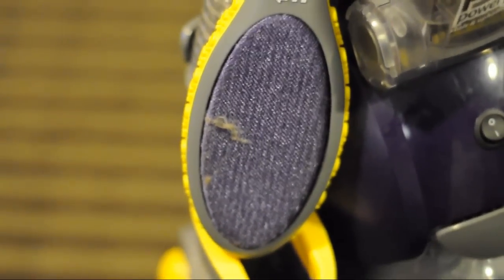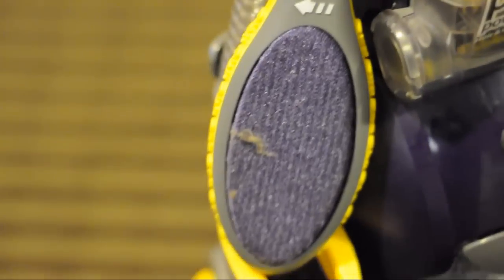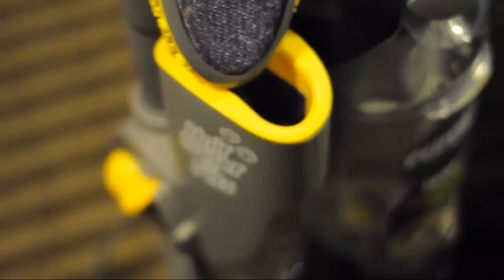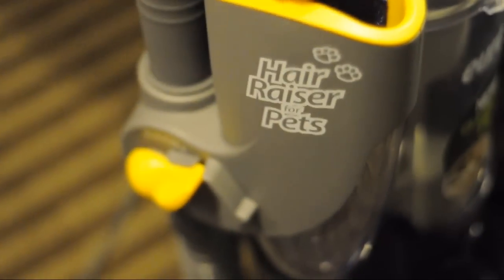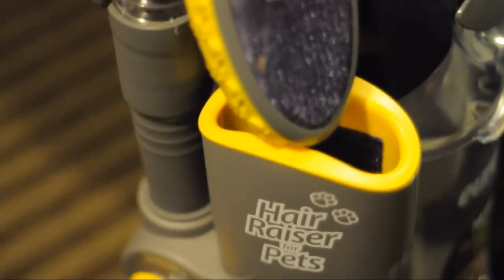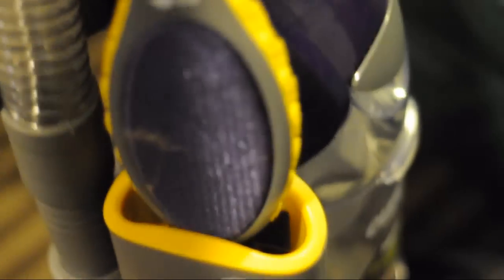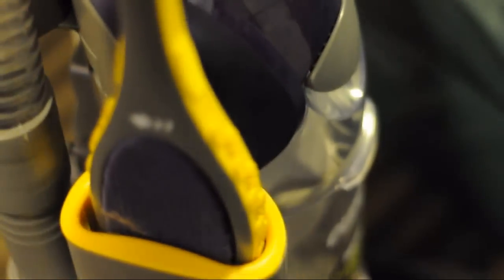Eureka Pet Expert Part 1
Trying to show how the brush for the pet hair works.